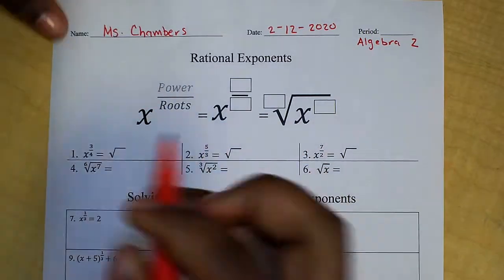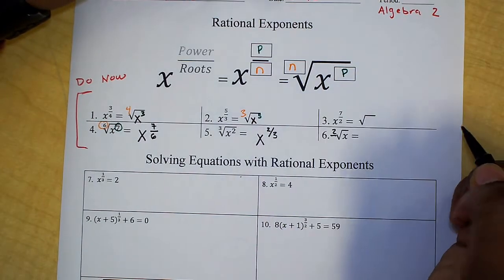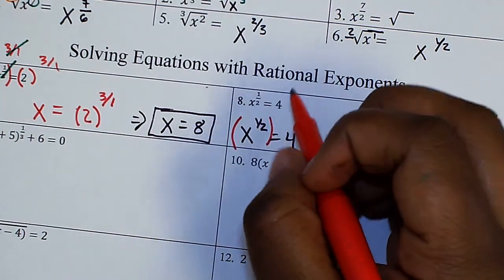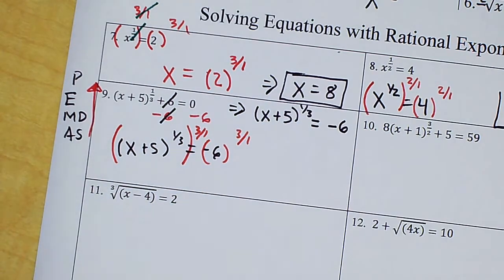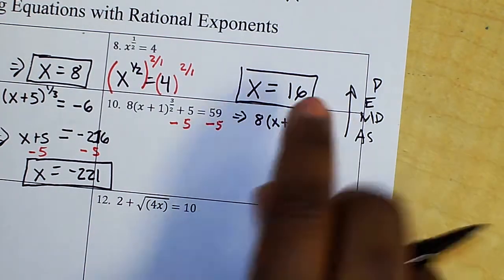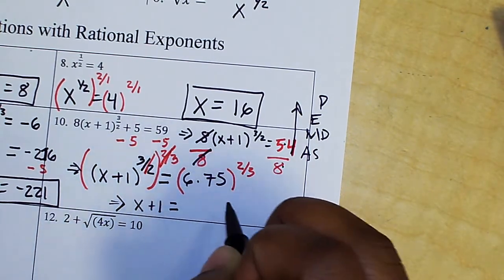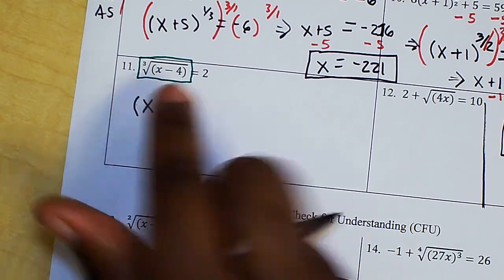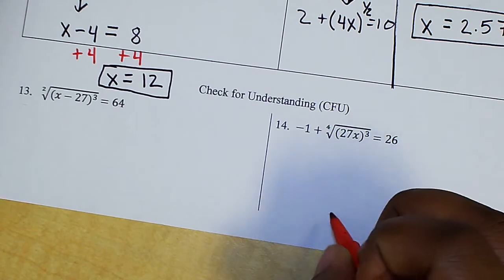Solving Equations with Rational Exponents